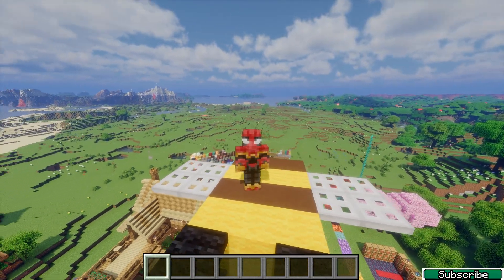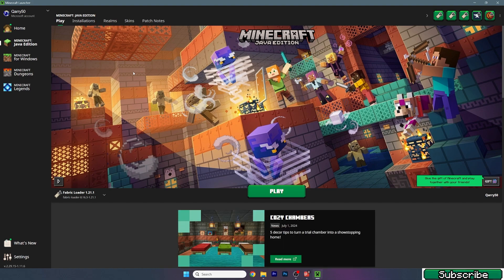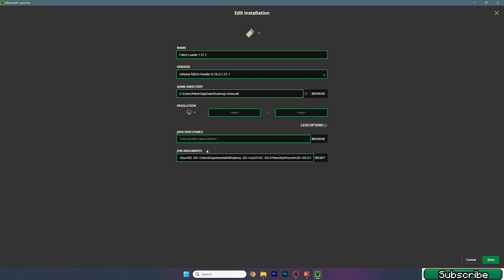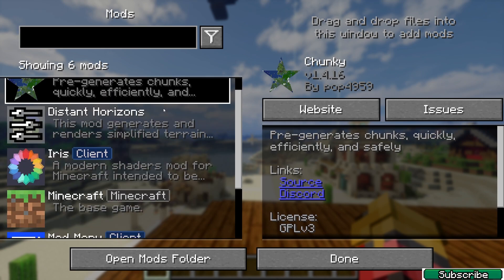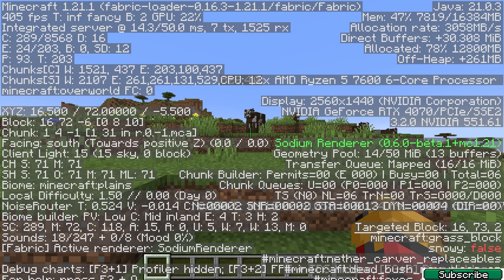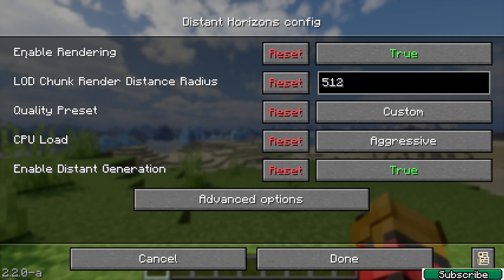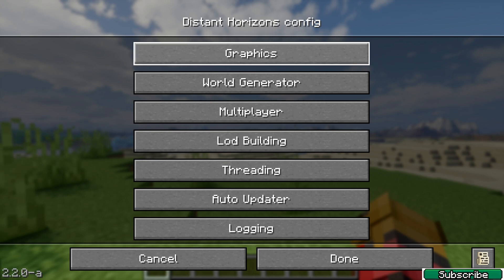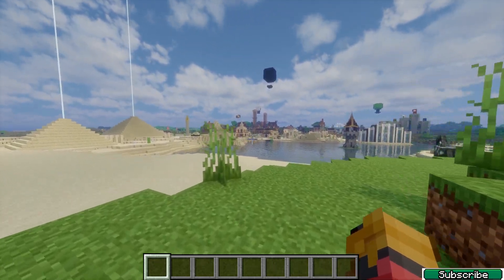Best Distant Horizons Settings 1.21.11 - Fix Lags for Low End PCs!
In this video, I show you the best Distant Horizons Settings for Minecraft 1.21.11, specifically optimized for low-end PCs. Distant Horizons improves render distance, but it can be demanding on your system. Follow this step-by-step tutorial to adjust settings and reduce lag while still enjoying the benefits of this mod. Whether you're dealing with performance issues or just want smoother gameplay, this guide will help you achieve the best experience.

🔴 DOWNLOADS 🔴

0:00 Intro
0:22 Ram Allocation
1:17 Chunky Mod
2:19 Best Distant Horizons Mod Settings

Distant Horizon Mods, Distant Horizons Mod Minecraft, and Distant Horizon Mod Tutorial accompany Distance Horizon Mod within the comprehensive Distant Horizons Mod Pack. Additionally, Distant Horizons Mod with Shaders introduces enhanced visuals, while Distant Horizons Mod Not Working may pose challenges. Stay updated with the latest version, including Distant Horizons Mod 1.21.11 and Distant Horizons Mod 1.20. Explore Distant Horizons Shaders and blissful Distant Horizon Settings for an immersive experience. Discover Distant Horizons Tutorial for guidance, and elevate your adventure with Distant Horizons 2.0 + Iris Shaders. Customize with Distant Horizons 1.21.11 and optimize Minecraft with Distant Horizons Max Settings and Shaders Settings.

BEST SETTINGS FOR DISTANT HORIZONS MOD 1.21.11